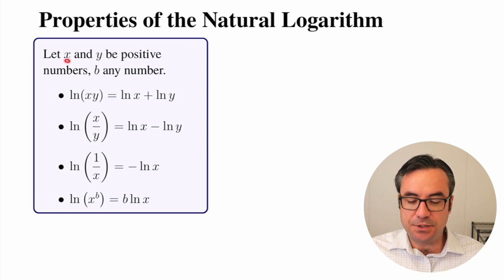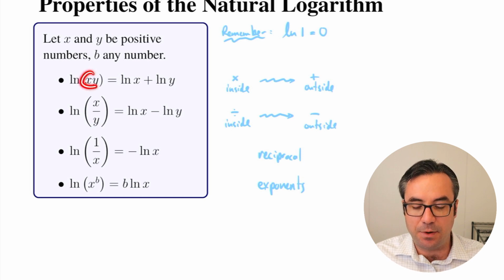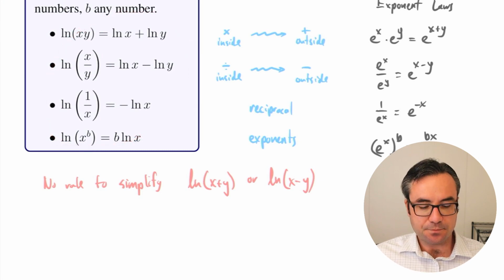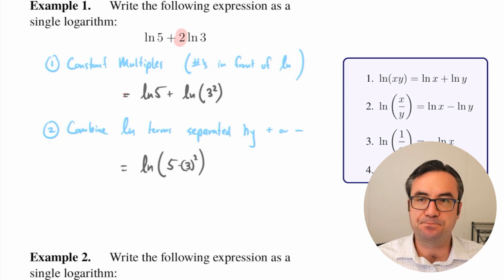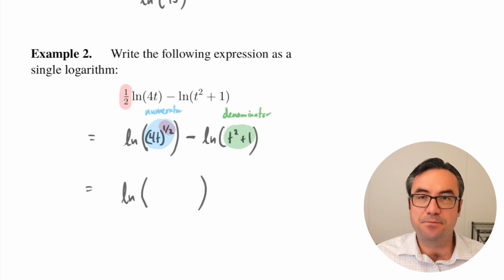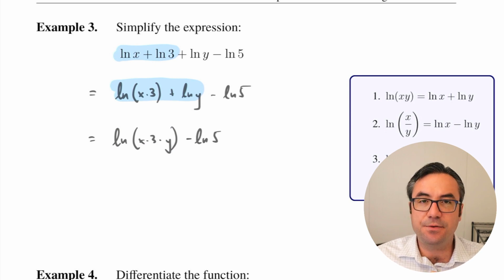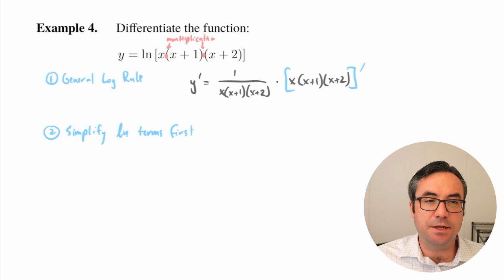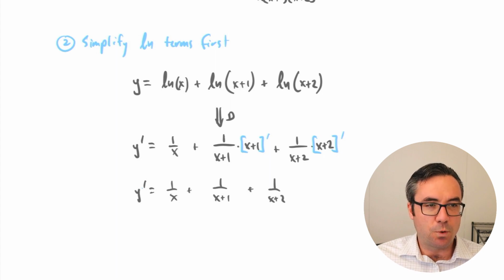MTH 121 Prep - Logarithmic Properties